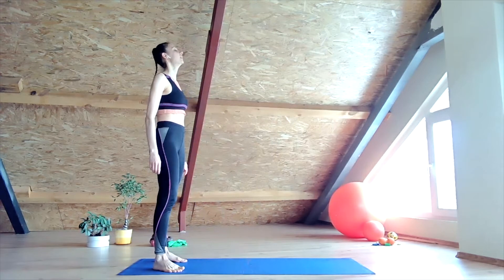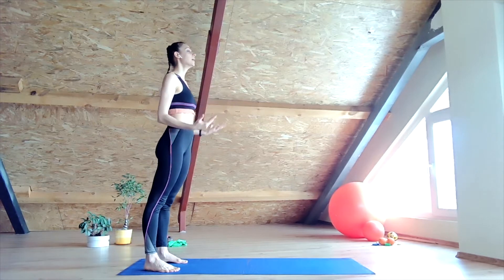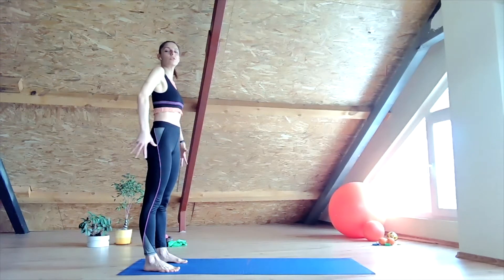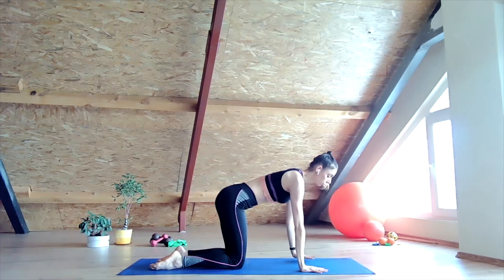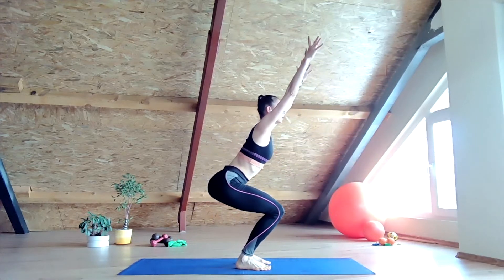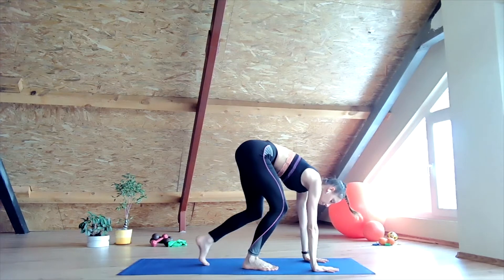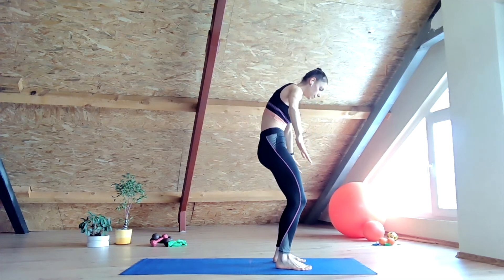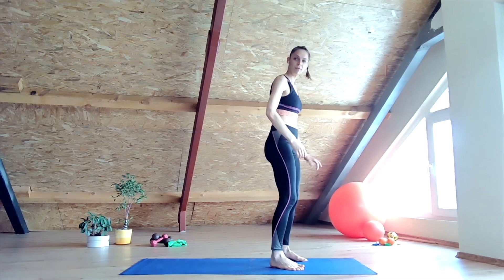MORNING FLOW ROUTINE - Start Your Day Right // BALLET UNIVERZE™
Start your day right by taking the time for self-love. Creating a morning routine that fits your needs and sets your wellbeing is from crucial importance for your health, success and self fulfilment. The first step you can take in this direction is to add a full body mobilization flow that will awaken your systems, activate your physical and mental processes, and prepare you for your day. Regardless of your profession you will benefit and harvest good results in the personal, as well as in the professional aspects of your life in the long term, as long as you build your routine with joy and persistence. Follow this full body mobilization routine every day, or chose to follow and alternate different routines from my Playlist every single day.
WHAT?!